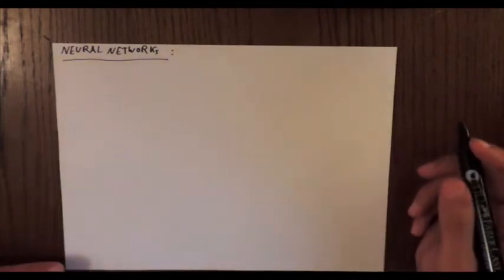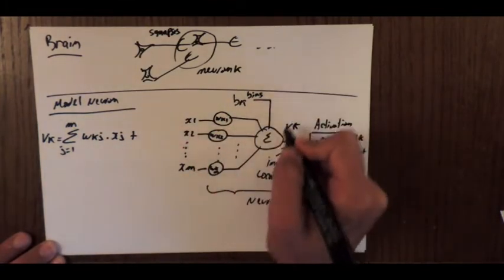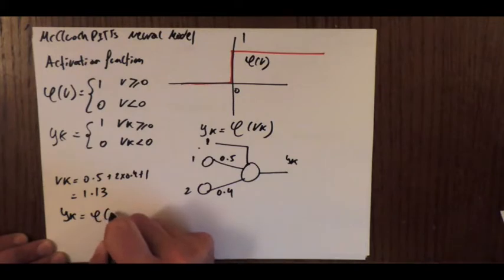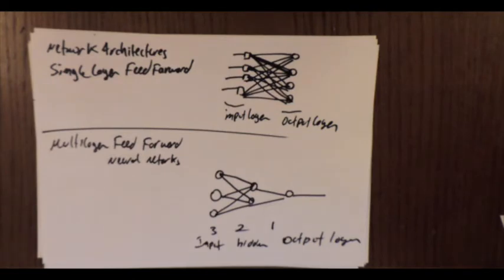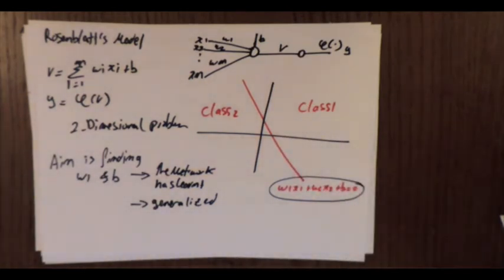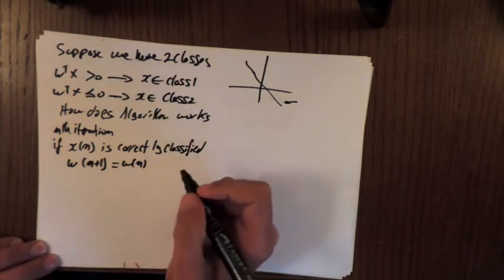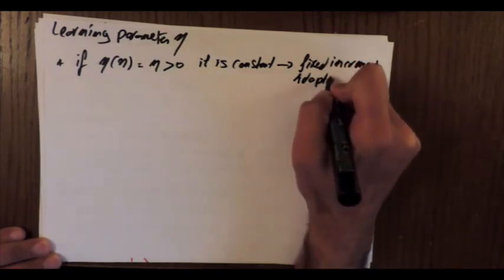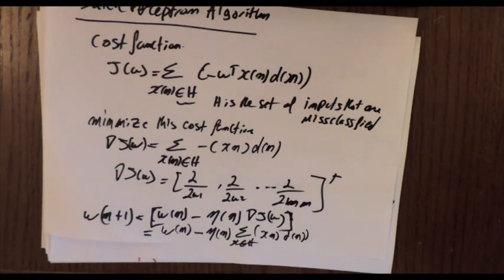1-Neural Networks: RosenBlatt's Perceptron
This video discusses the basics of neural networks and goes into the math of Rosenblatt's/mcCulloch-Pitts Perceptron